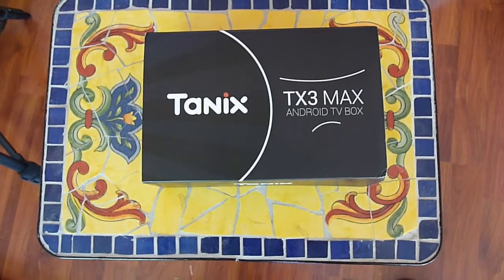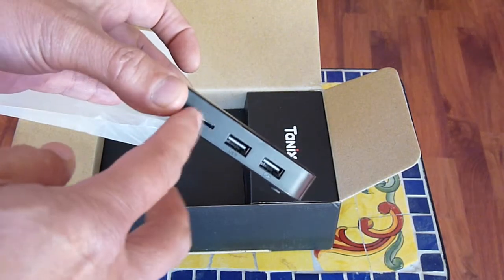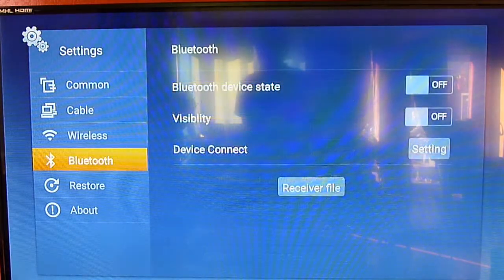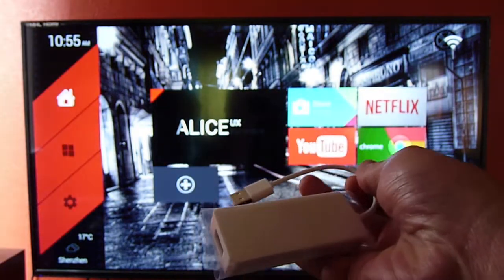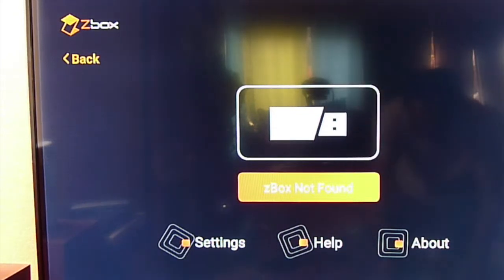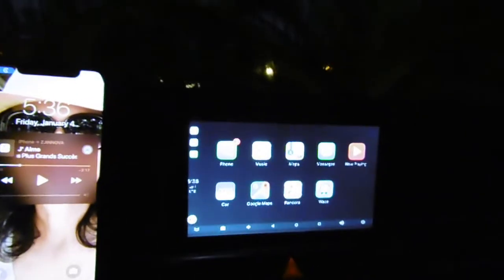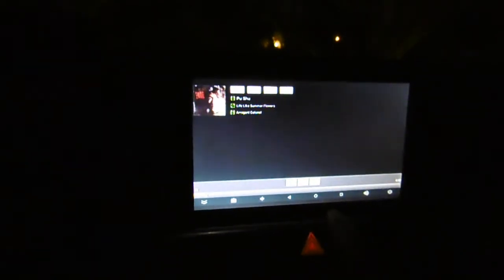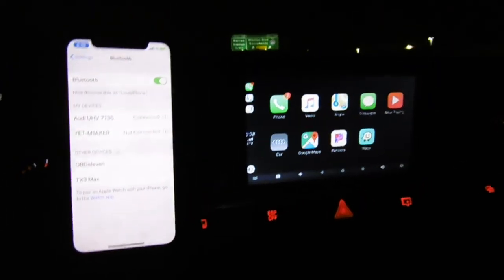Tanix TX3 Android TV Box Zjinnova-CarPlay in Audi A8L